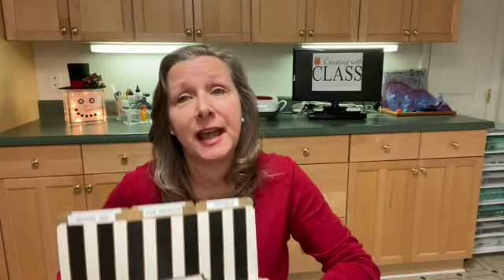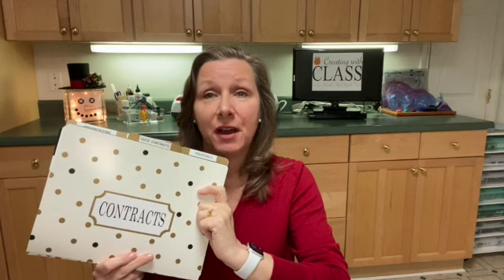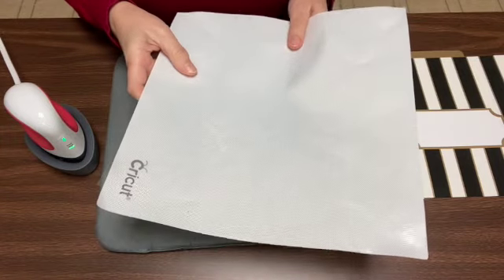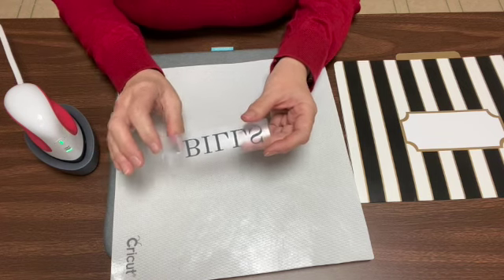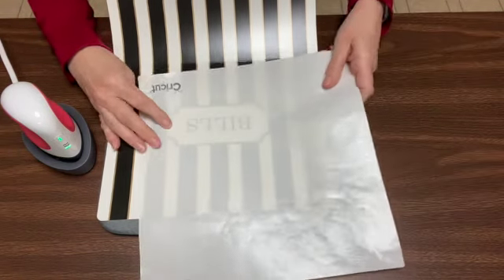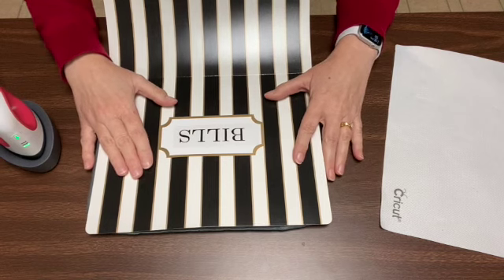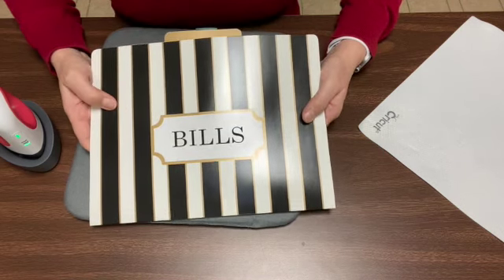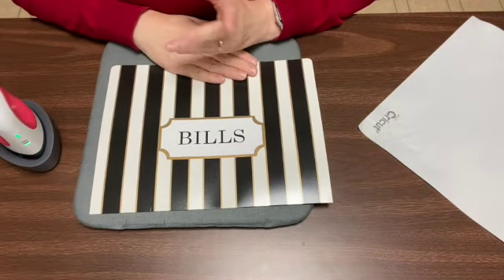Creating Time to Craft Challenge Wk1 SD 480p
Did your resolution for next year include making more time to craft? Use your Cricut more? Finally figure out how to use the supplies you have laying around? Or just looking for an excuse to use your Cricut more? I know I am. Then I have a challenge for you! Starting with the month of January,

The idea of this challenge is to get you to use your Cricut more and dedicate more time to what you love…Crafting! Sometimes we all need a little motivation and inspiration to reach our goals. So, I am here to help you with a fun challenge.

To participate in the challenge, post a photo in my Facebook Group (Cricut for Crafters Makers and More with Linda Wirt) under the “Make It Monday” post with the hashtag creatingtimetocraft. It’s just something I wanted to do to help all of us to achieve our 2021 crafting goals and make sure we are “Creating Time to Craft”! Won't you join me?

or File folders
Mini Easy Press